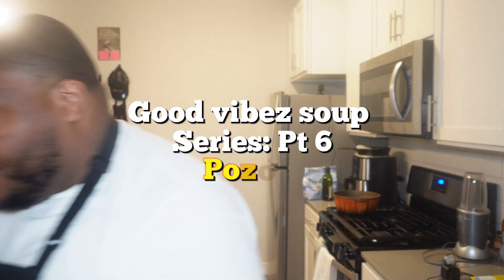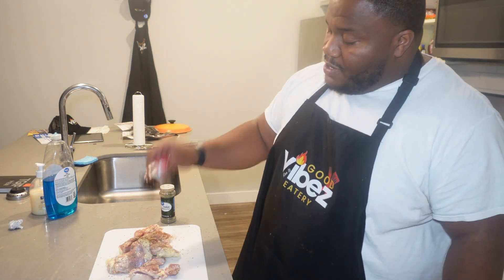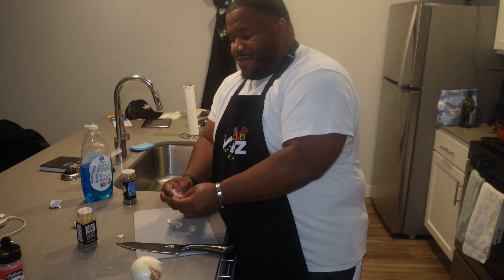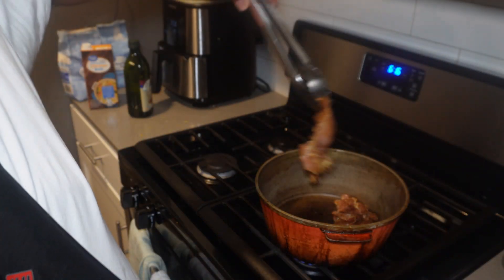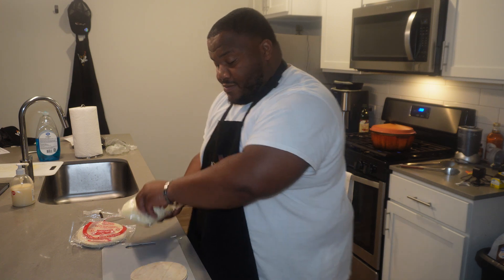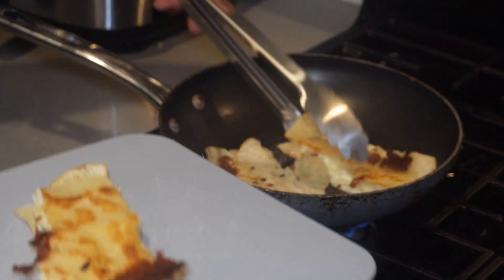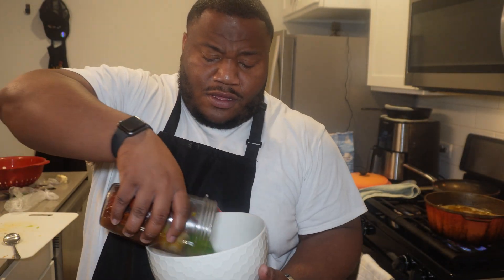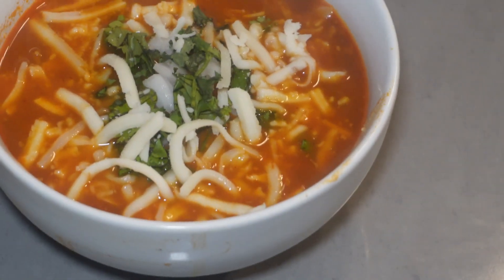Soup Series Part 6: My First Try at Pozole – A Mexican Classic!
Taking on something new! 🇲🇽 For Part 6 of the Soup Series, I’m making Pozole for the first time! This Mexican classic is loaded with rich flavors, tender meat, and hominy, and it’s all about depth and warmth. Join me on this journey—let’s see how it turns out and if it lives up to the hype! 🌶️

Description: Part 6 of the soup series is special—I’m trying my hand at Pozole for the very first time! This traditional Mexican soup is hearty, flavorful, and has layers of spice, hominy, and tender meat that all come together for a real flavor experience. Excited to share this one with you—come see how it turns out and learn along with me!